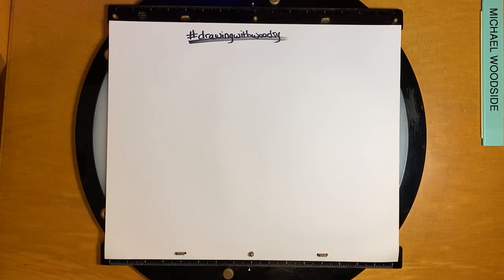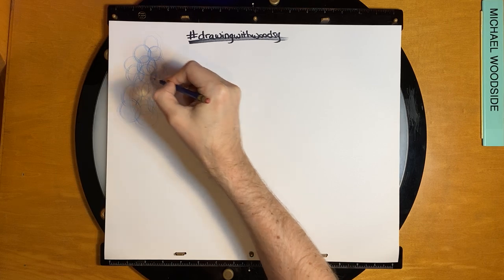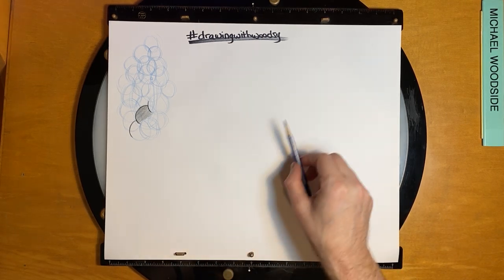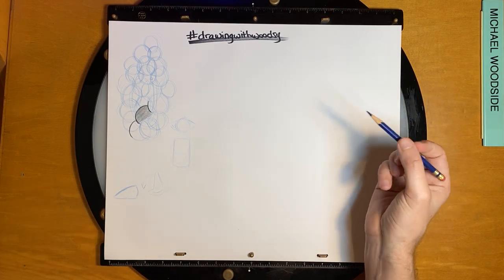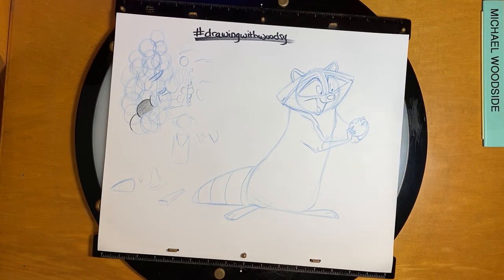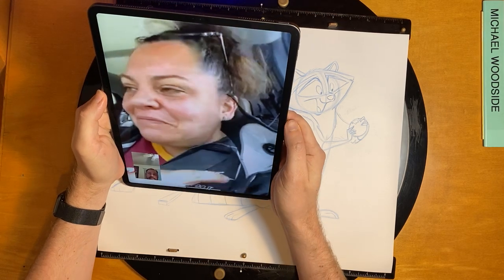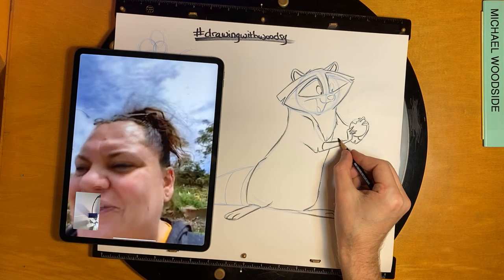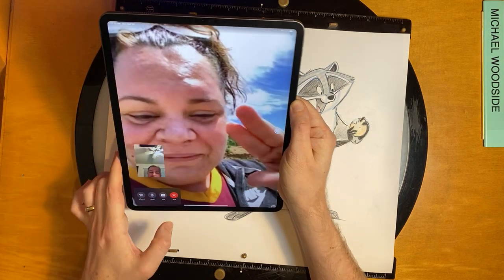Learn How to Draw Meeko (with Special Guest Keala Settle)!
While we are locked up in Social Distancing Quarantine, join me as we learn how to draw Meeko!